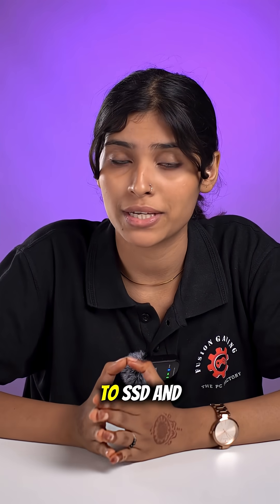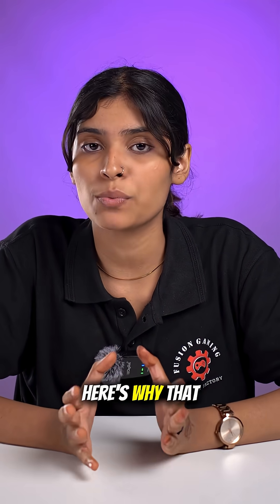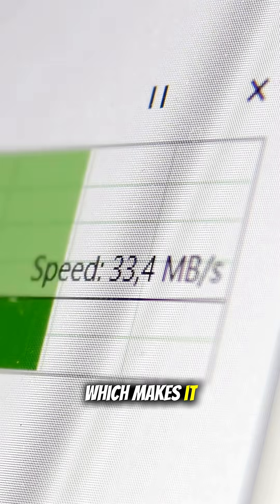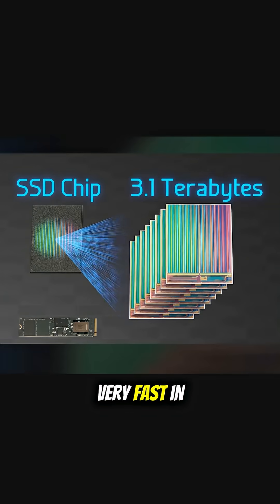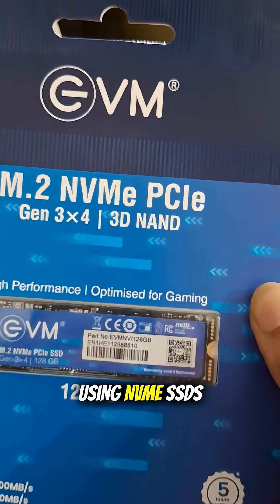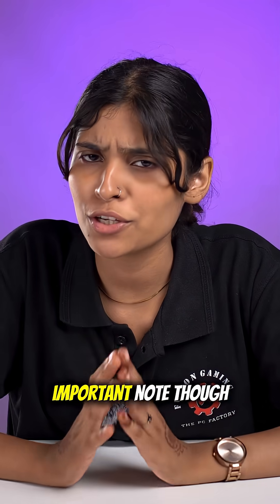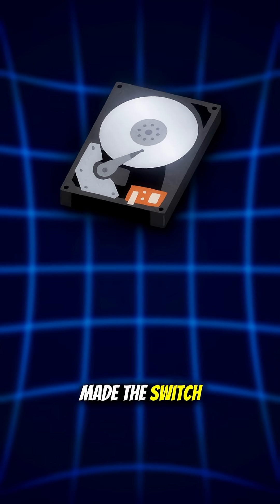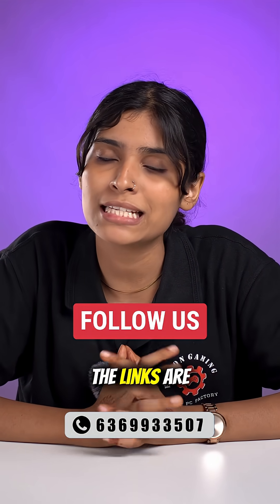Gamers! Stop Using HDDs for Games 😱 Here’s Why... | Fusion Gaming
HDD vs SSD — what’s better for gamers? 🎮
We break down how storage affects game load times, FPS, and performance.
💾 SSD = faster loads, smoother gameplay
💿 HDD = cheaper storage, slower speed
Watch till the end to see what’s best for your gaming PC!

Regional channel links will be uploaded soon.

All rights remain with the original creator.